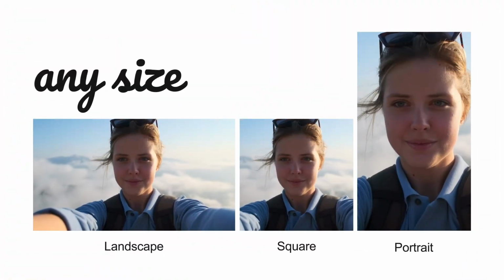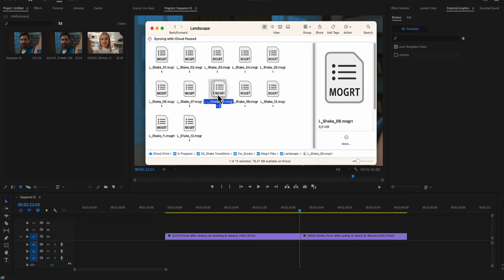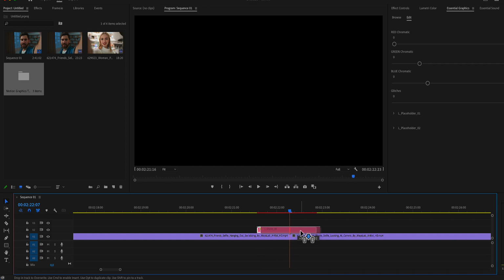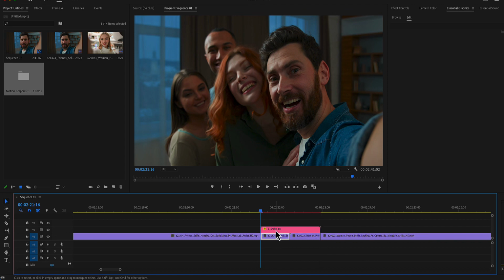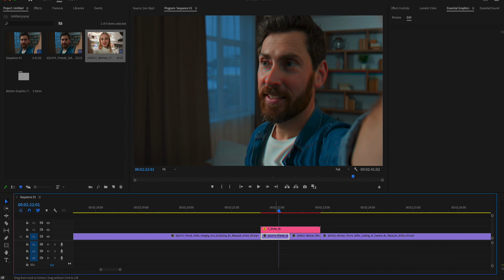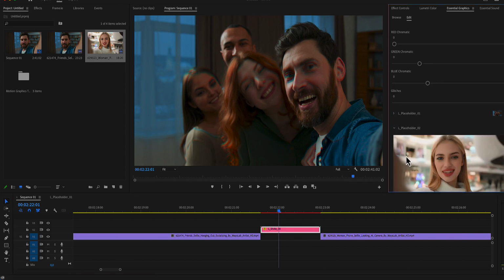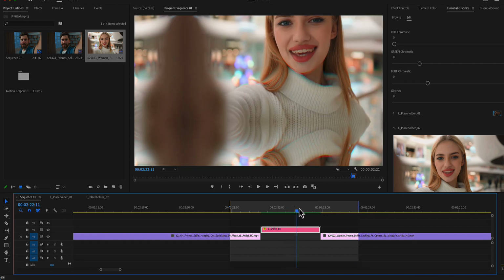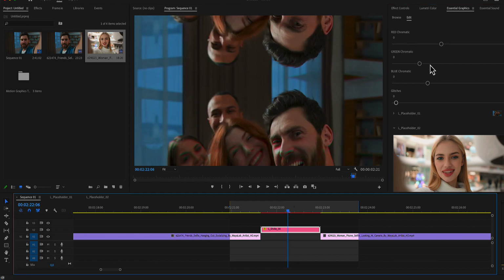Shake transition pr tutorial